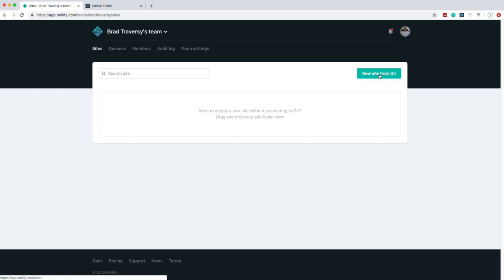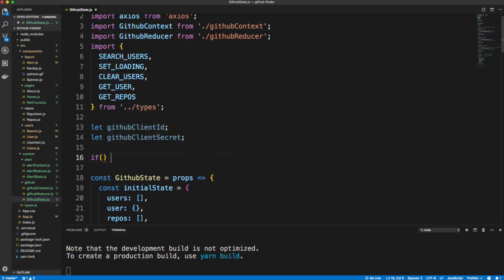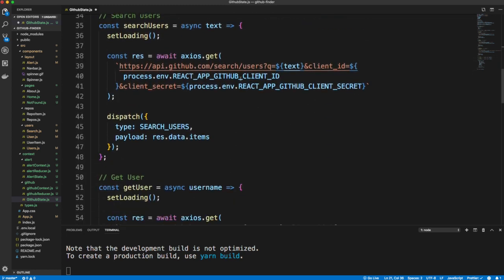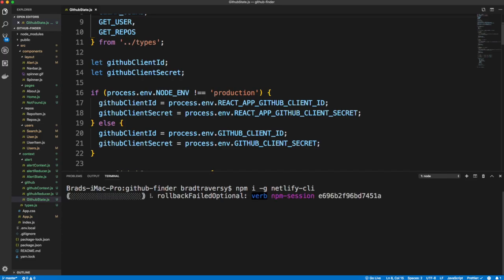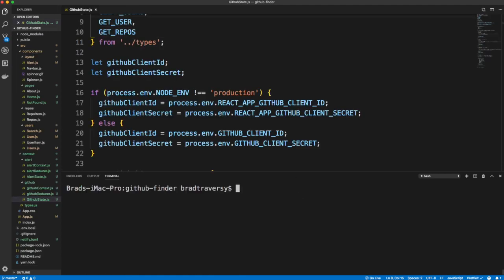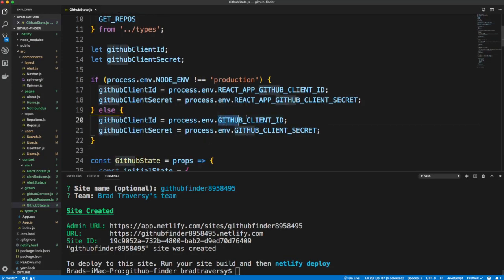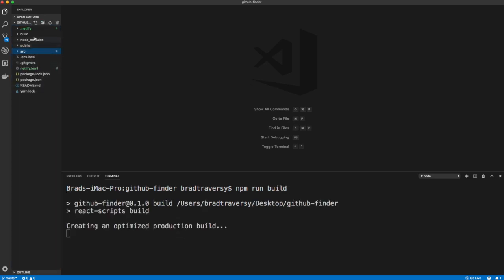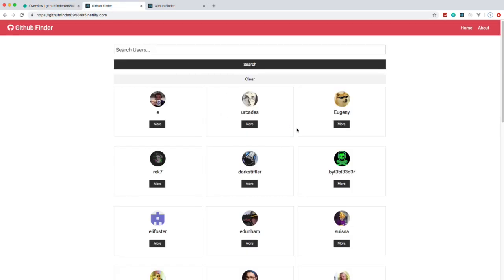32. Prepare & Deploy To Nellify